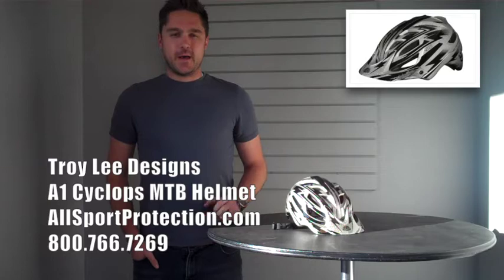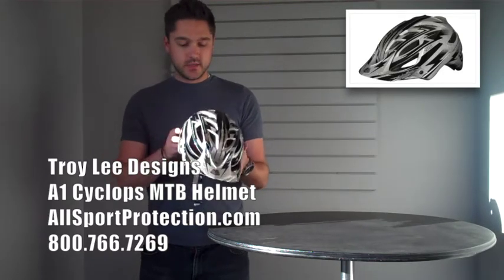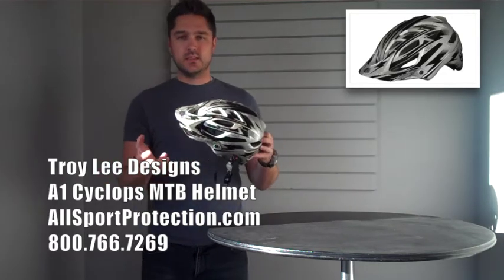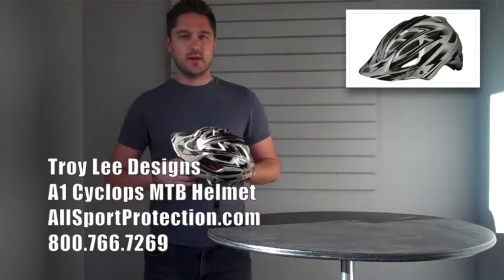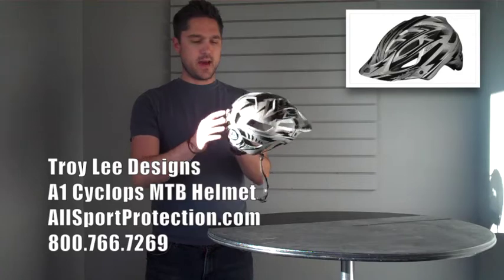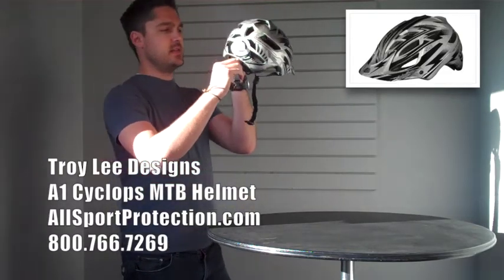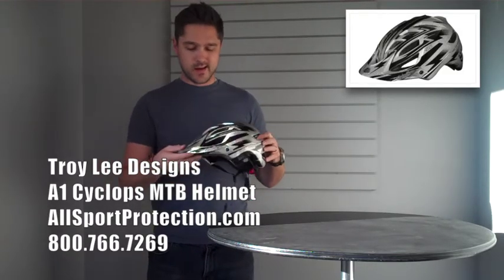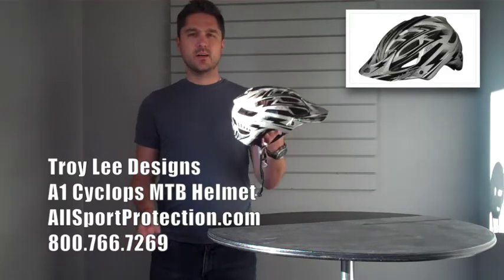Troy Lee Designs A1 Cyclops MTB BMX Helmet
Product unboxing and review for the Troy Lee Designs A1 Cyclops MTB BMX Helmet, available now!